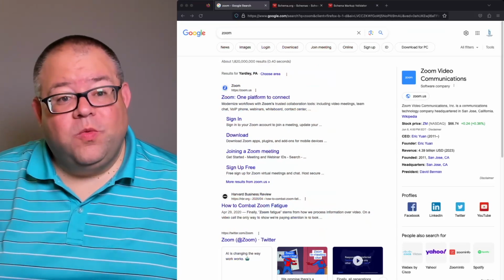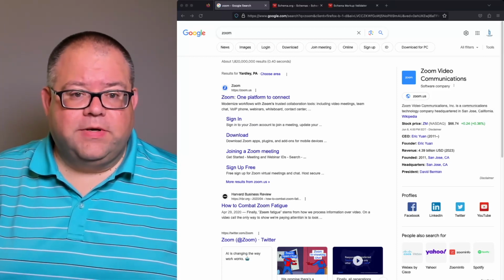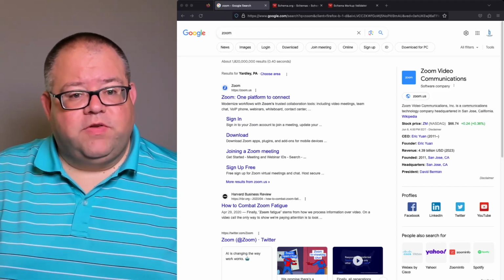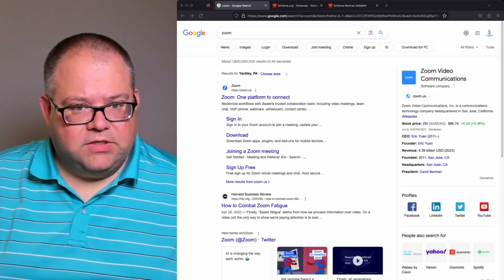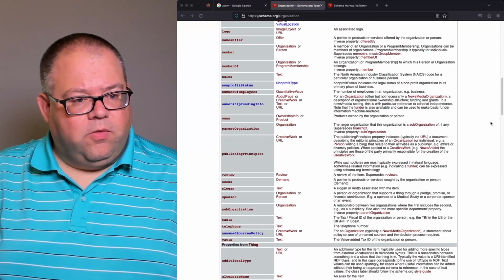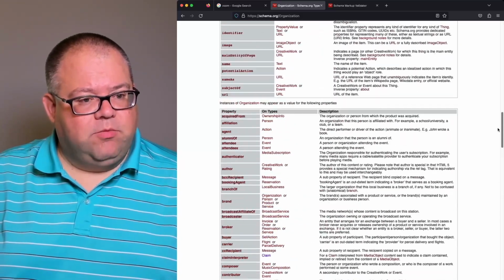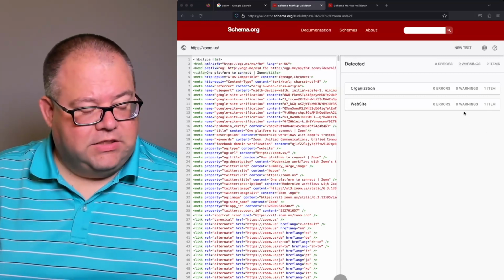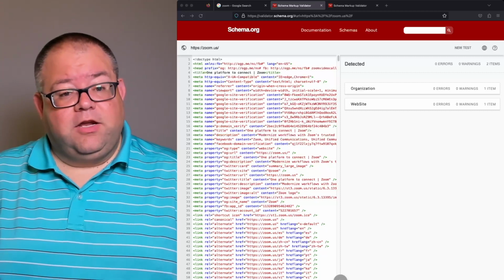Website Schema.org - Overview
Have you ever wondered how search engines like Bing and Google pull together various brand websites, social profiles, and data about a brand? Outside of aggregating data from across the web and trying to make sense of it on their own, there is a way for you to help search engines.

"Introducing Structured Data aka Schema"

Schema allows you to serve up information about your brand on a silver platter to search engines, enabling them to create a better user experience for people interacting with your brand.

56 S Main St
Suite 352
Yardley, PA 19067